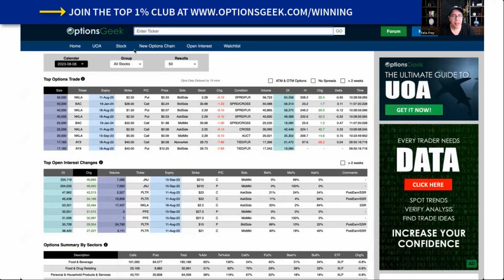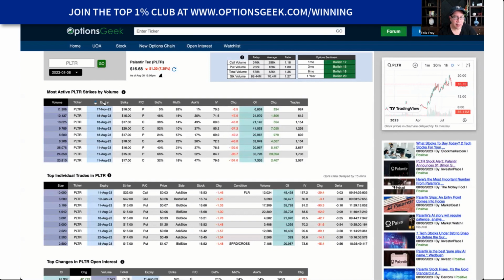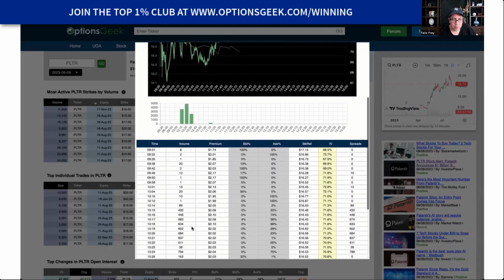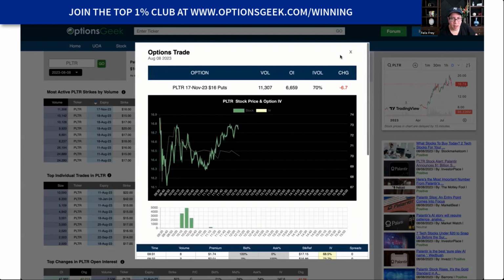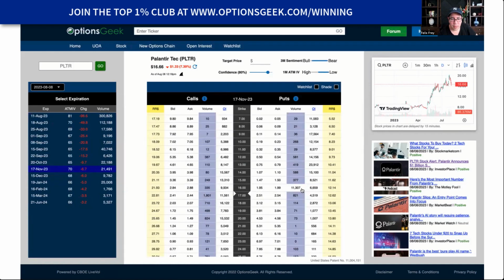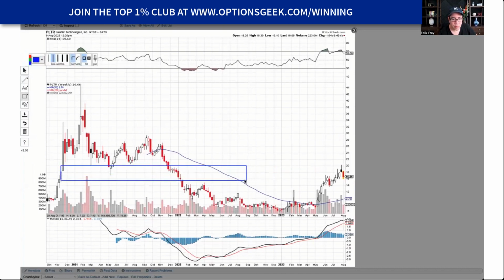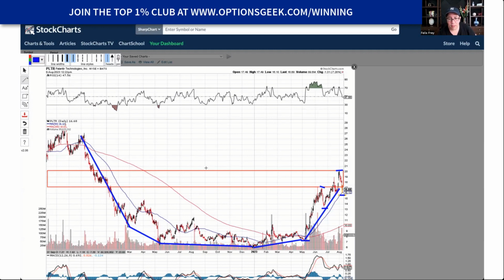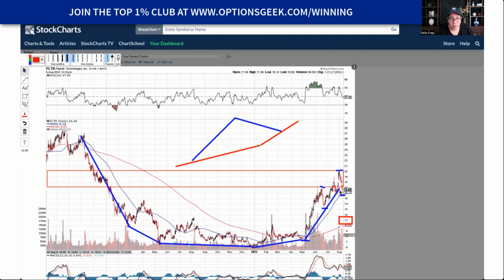Trade Alert: Time to Short PLTR stock? Put Options + Technical Analysis + Target Stock Price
PLTR Options Alert after their earnings report. Here we analyze PLTR options flow to give you a sense of what the large Institutions are thinking about PLTR stock. Unusual Options Activity helps you form an opinion on future moves in PLTR stock.

If you like these type of Trade Alerts. and get 5 Options Trade Alerts each Day - Monday to Thursday. Learn how to find these Trade Ideas yourself with Tools built to filter the Best Trade Ideas.